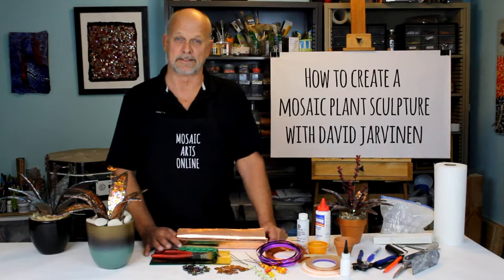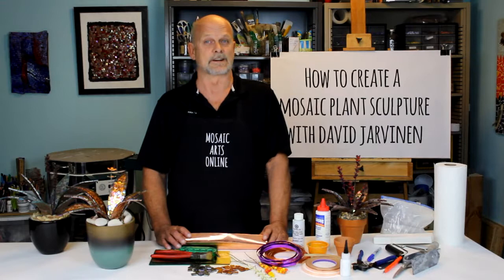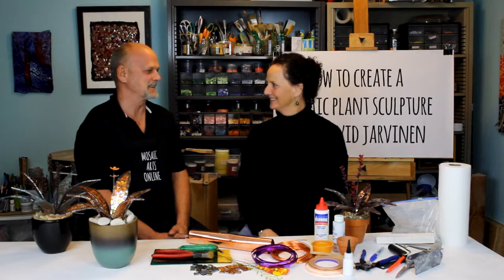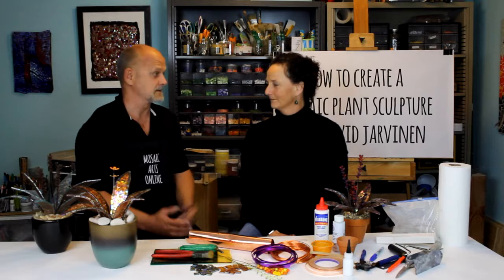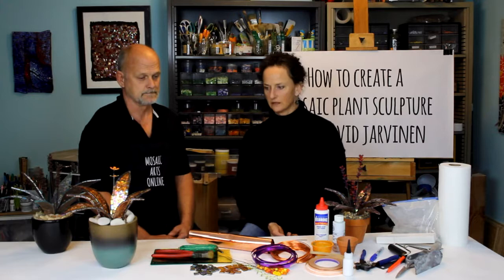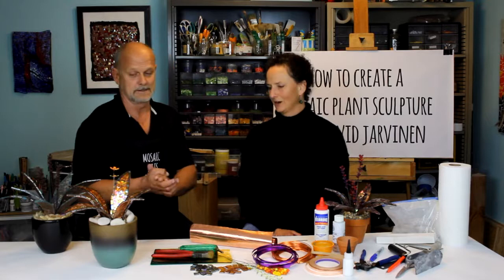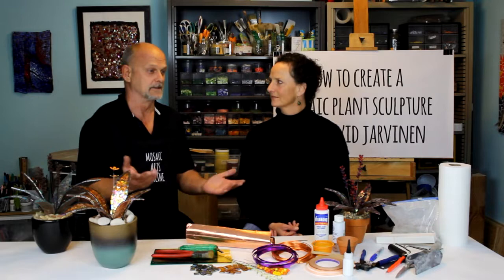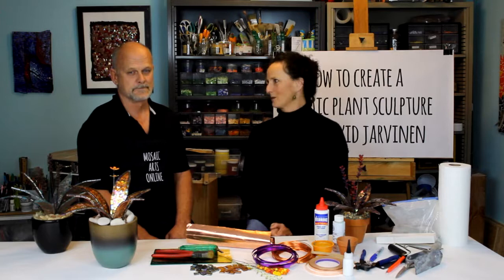Mosaic Aloe Sculpture with David Jarvinen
This is a fun and creative online course for all levels. If you are looking to add some decorative art to your life, and want an easy and simple project, this one is for you! Working with easy to access materials without creating much of a mess, David Jarvinen teaches his process for creating a unique mosaic art project. David, through his inventive process, instructs students in making a 3-D sculpture that is versatile, lightweight, and not take up a great deal of space.

David shares his tips, tricks, and techniques on creating the shapes of the leaves, how to add a centerpiece, and how to create the pebble edging which gives it a "natural" look. These plant sculptures can be created into any shapes or size, and can withstand being in a covered outdoor space. This video teaches a technique for creating unique gifts for those you love.